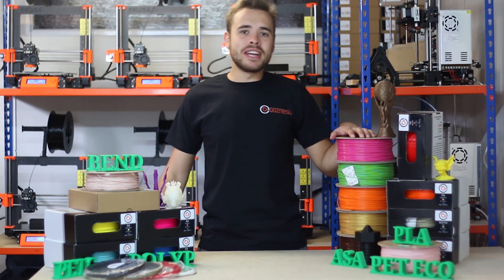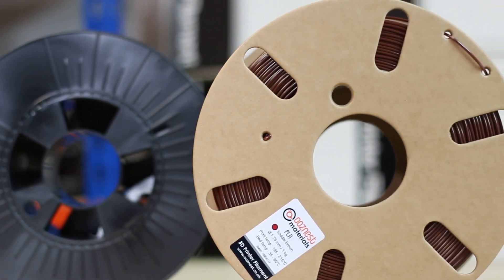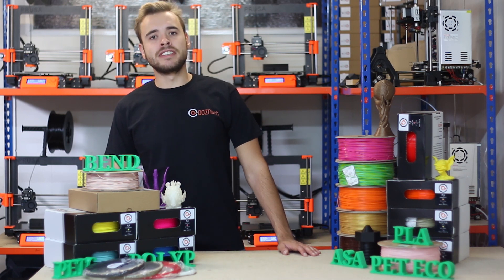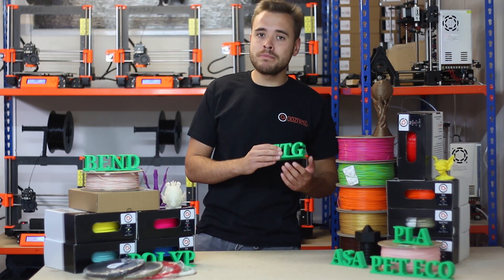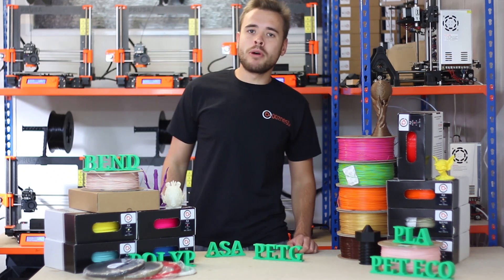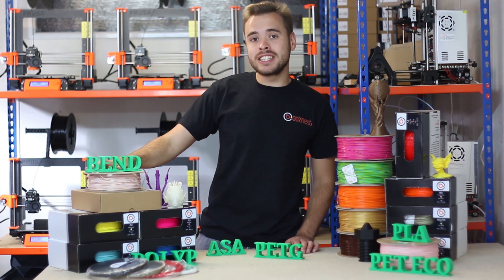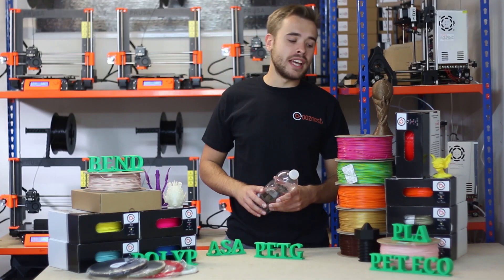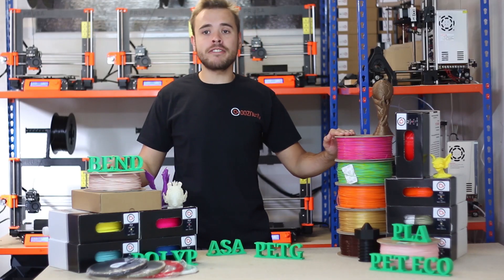3D Printer Filament | What Makes Ooznest Different?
Ryan goes through the properties and uses for some of our more unique 3D Printer Filaments! Our 3D Printer Filament range is manufactured in Europe from premium grade plastic. All our cardboard reels are recyclable, so there is minimal waste when buying from our range of our 3D Printer Filaments.

About Ooznest

One where our 2D thoughts are turned into 3D realities and where you have full control of your creative experiments, with a little help from an online expert community that loves to share what we do. Ooznest is a proud cog in the maker community – supplying the fellow builders with what they need to grow and thrive. We are one of the largest UK Suppliers of 3D Printer filament. With over 33 unique filament colours, and 18 materials, you should definitely be able to find the right 3D Printer filament for you.